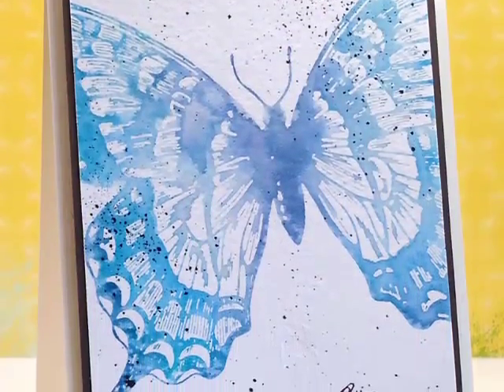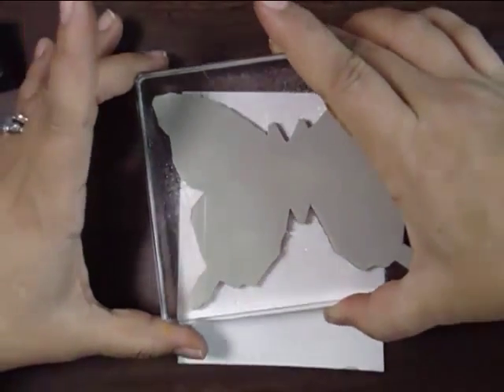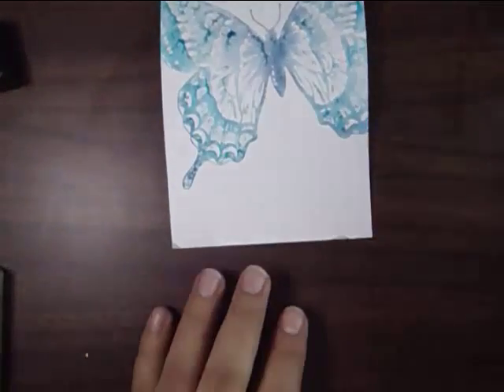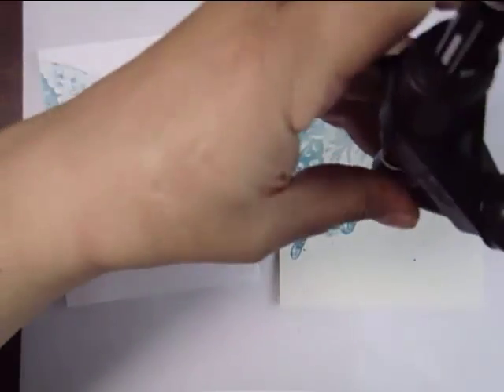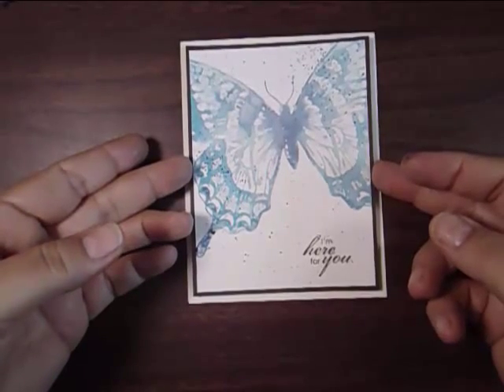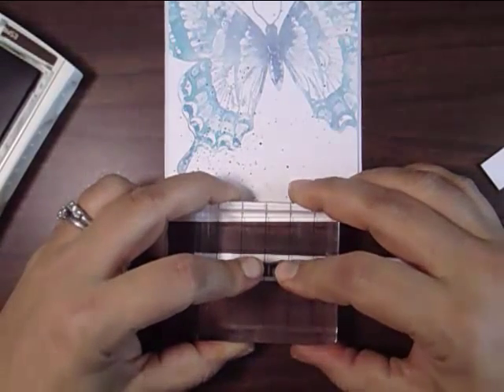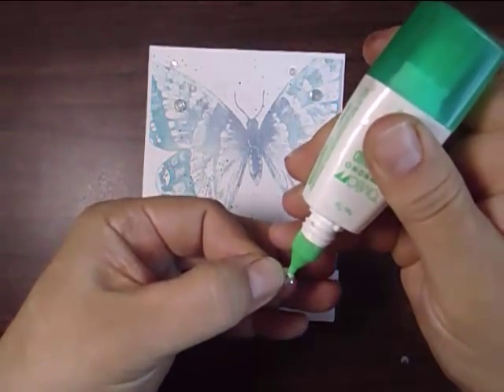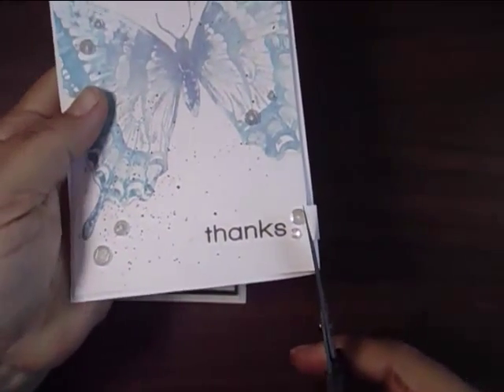Watercolor Stamped Swallowtail CAS Card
This video tutorial shows how to make a clean and simple card using the watercolor stamping technique, Distress Inks and the Swallowtail Background stamp by Stampin' Up!   It's a creative use for a simple technique.

Interested in more exclusive videos?  Check out my Creative Tips Video Series for E-letter subscribers on my blog as well